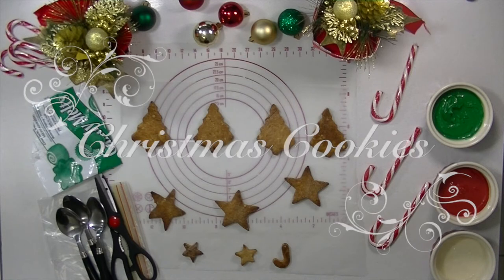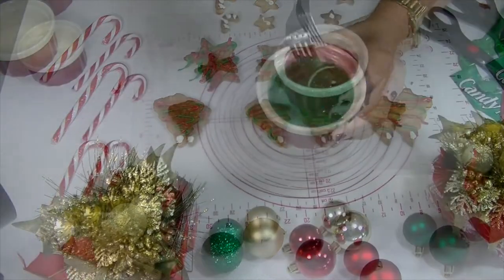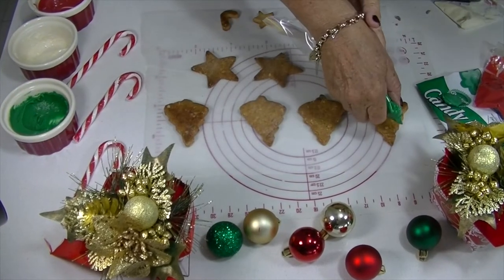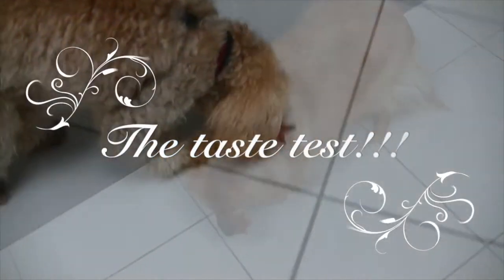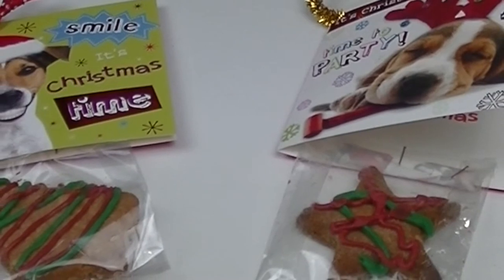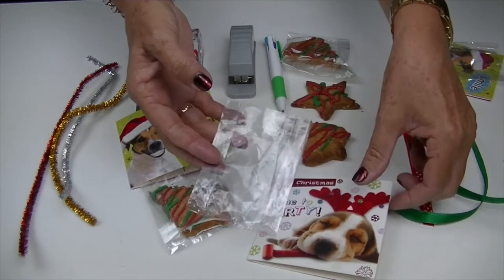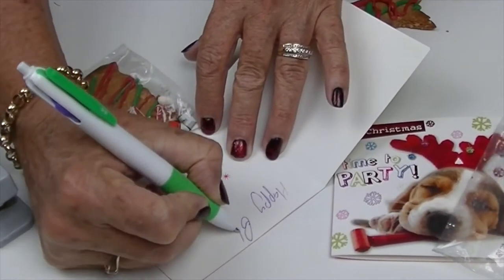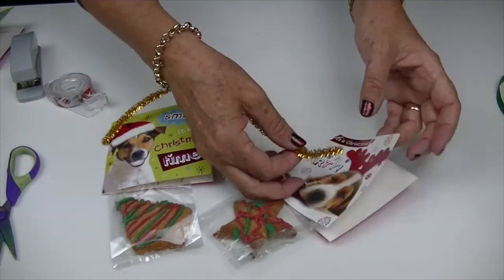XMAS DOG TREATS CHRISTMAS GIFT BAGS REMIX - DIY Dog Food by Cooking For Dogs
Santa Paws is here its time to decorate the tree & make paw some cookies and gift bags for your favourite pooch. Our two part series will show you how in easy to follow steps.

At Cooking For Dogs, we showcase weekly videos on cooking, grooming, crafts, activities and outfits for your Dog!

We upload weekly new recipes for healthy treats/meals/grooming and so much more info for Dogs.

Music Credits.  "Crossover" original track by Trent Kelly - Used with permission